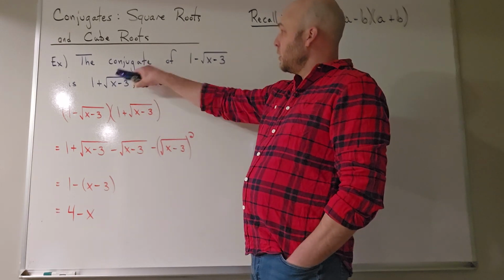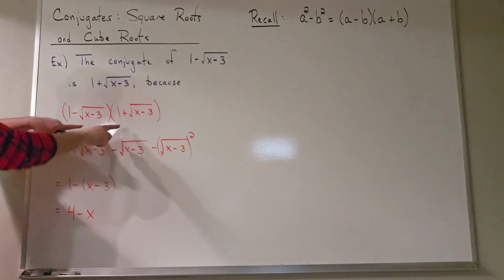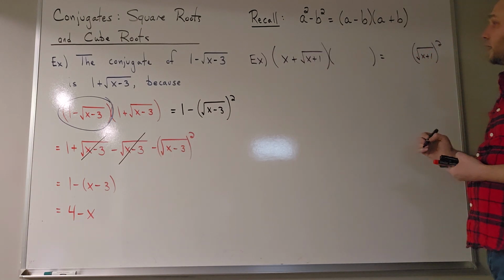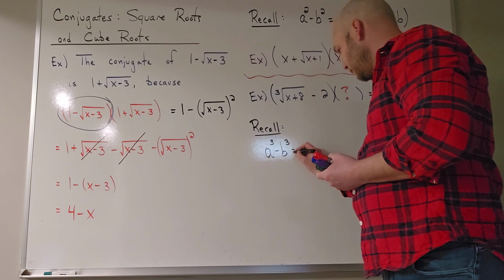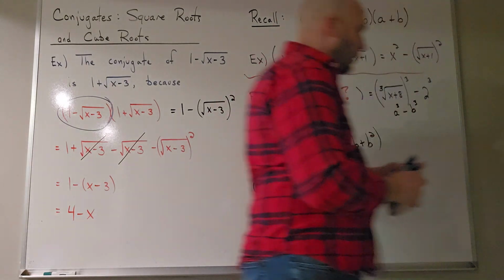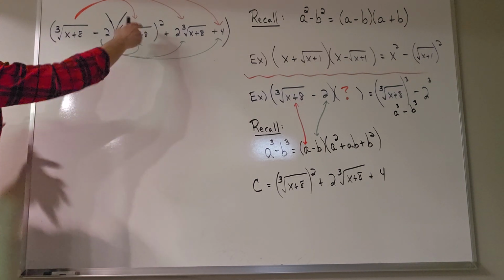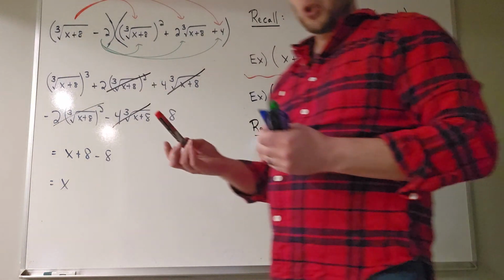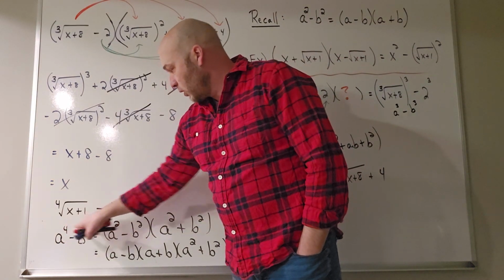Conjugates: Square Roots and Cube Roots